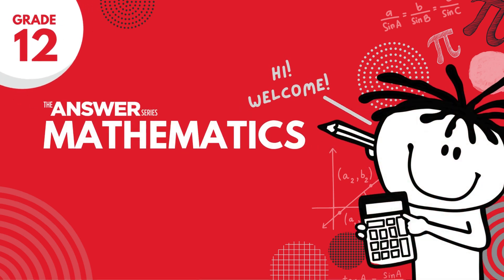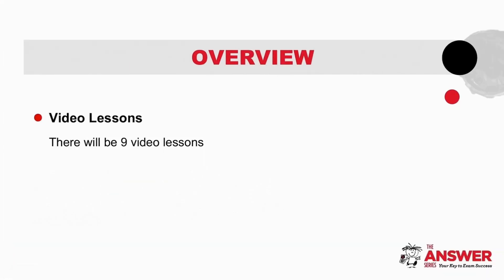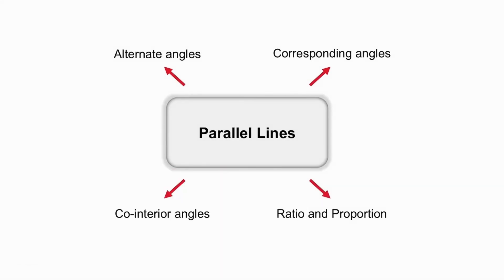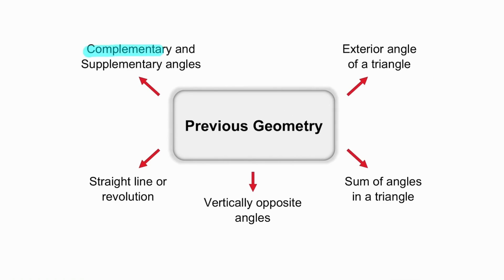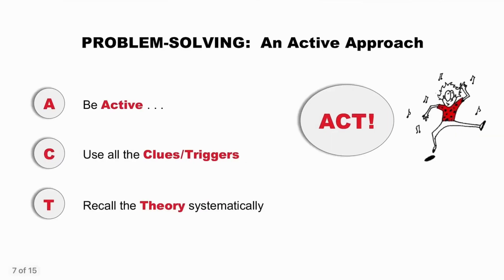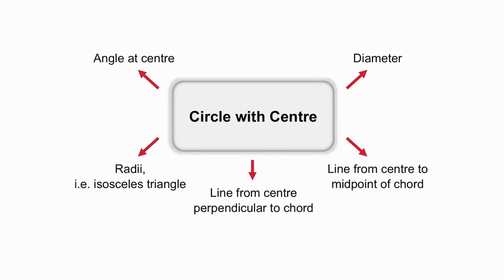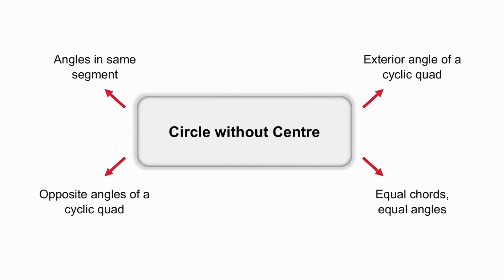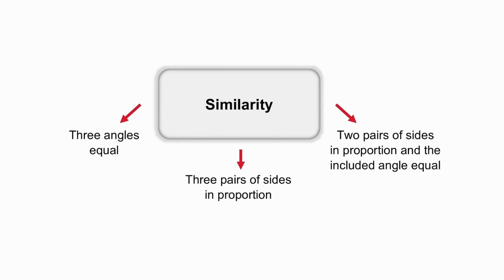GRADE 12 MATHS EUCLIDEAN GEOMETRY – An Overview #1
A brief perspective on Euclidean Geometry and how this video series should be used to develop an in depth understanding of the work required for examinations. It provides guidelines about strategies and approaches that empower active participants to cope more effectively with this section of work. It also includes information about quizzes that accompany each video.